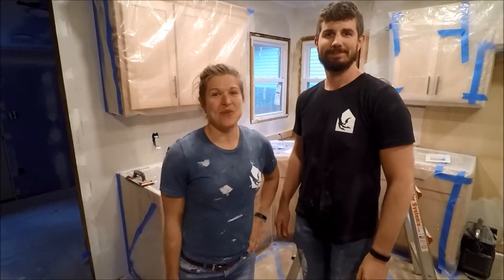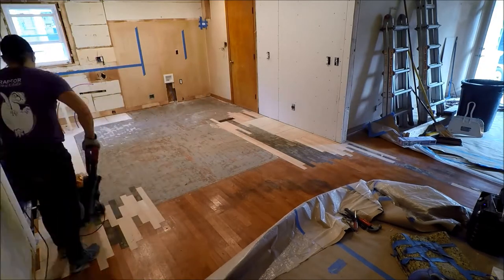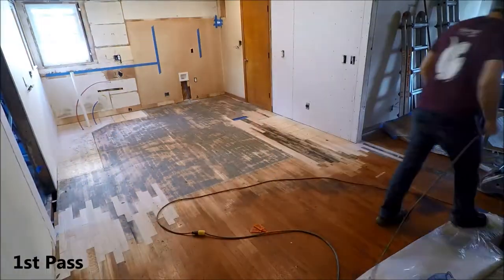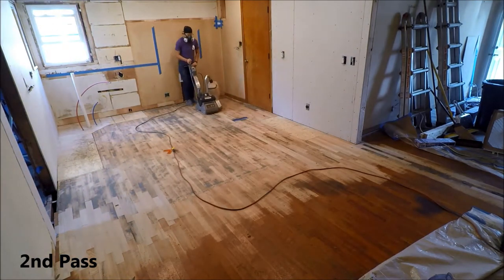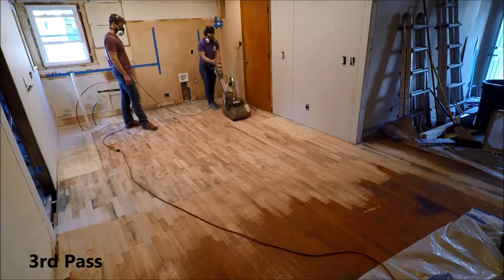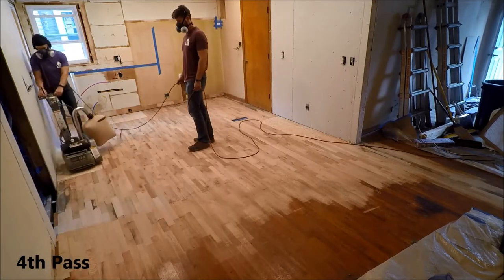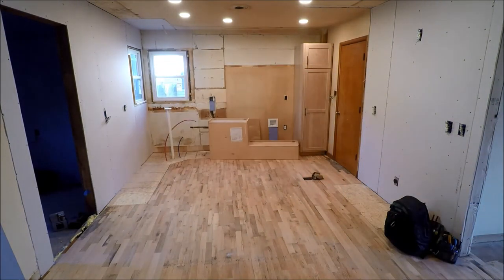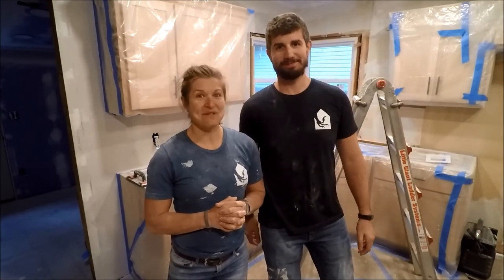Ep. #16 | Refinishing Floors and Installing Cabinets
Taking a few big steps forward on the project with getting the kitchen cabinets installed. We partnered with Twin Oak Cabinets on the designing and installing of these great cabinets. Before we could put the cabinets in though we spent a day bringing those old hardwood floors back to life with a rented drum sander.

00:00 Intro
00:48 Prepping Hardwood Floors For Sanding/Refinishing
01:45 1st Sanding Pass with 36 Grit Paper
02:50 2nd Sanding Pass with 36 Grit Paper
04:11 3rd Sanding Pass with 36 Grit Paper
05:43 4th Sanding Pass with 100 Grit Paper
07:37 Before/After Photo
07:47 Cabinet Install
08:57 Sign Off